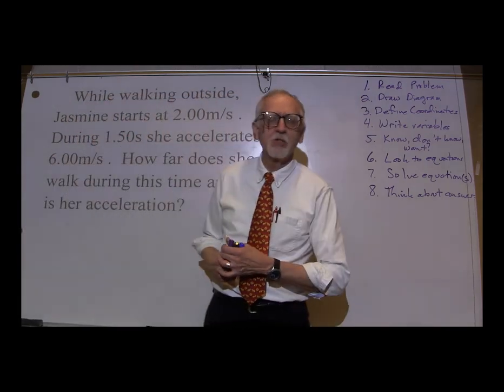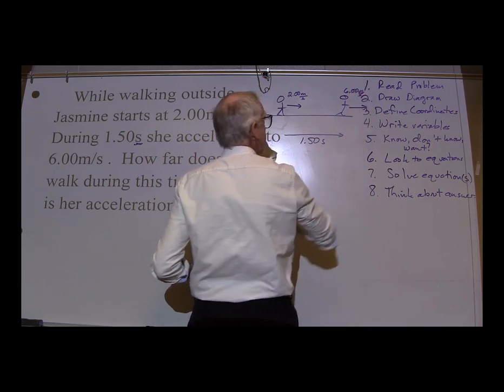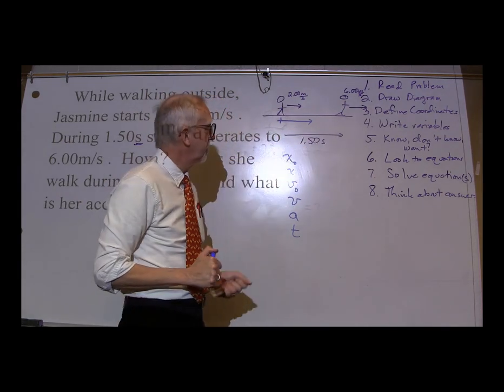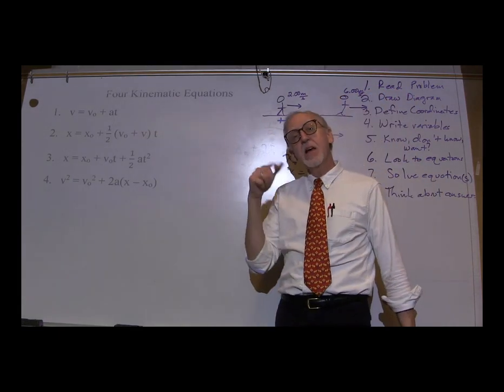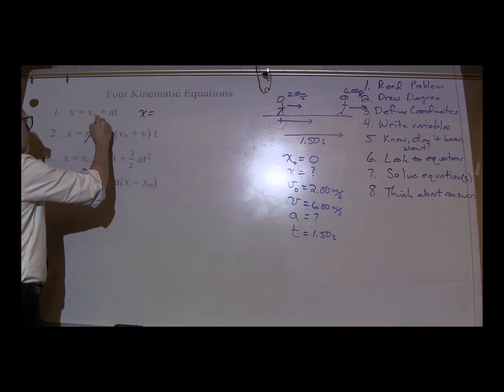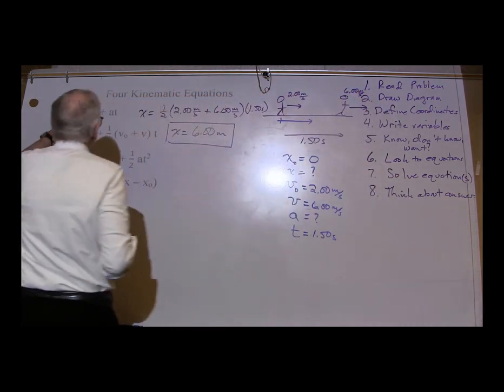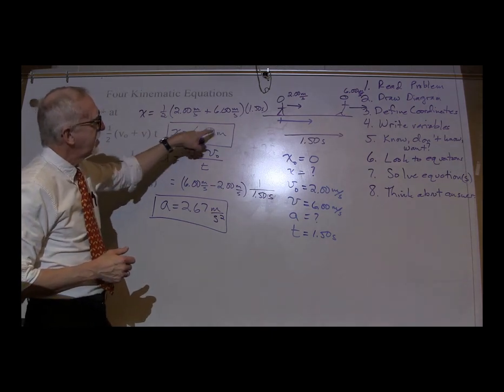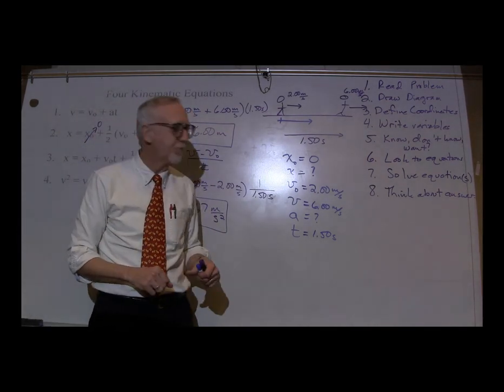PHYS2211 Lecture #3, Part 2: Motion in One Dimension, Uniformly Accelerated Motion, Examples